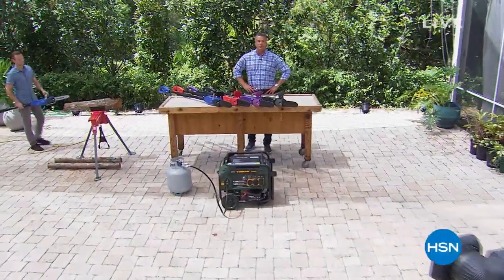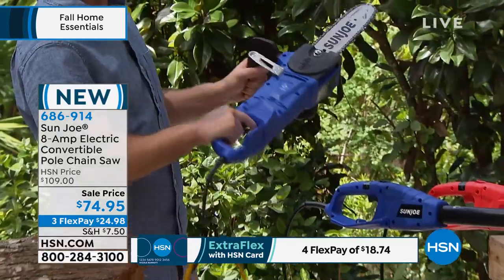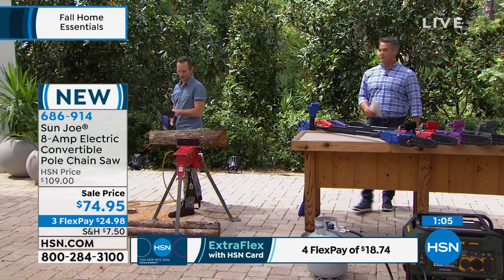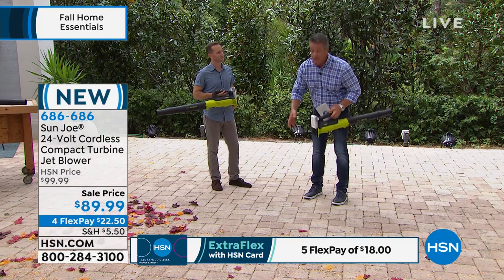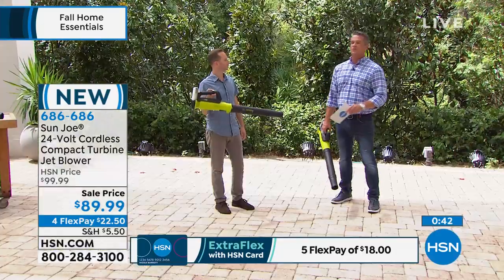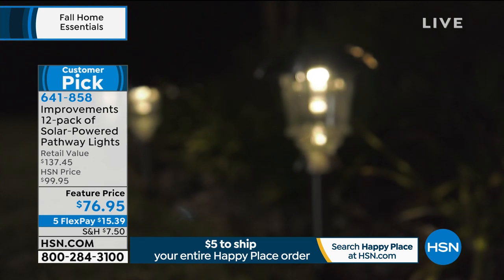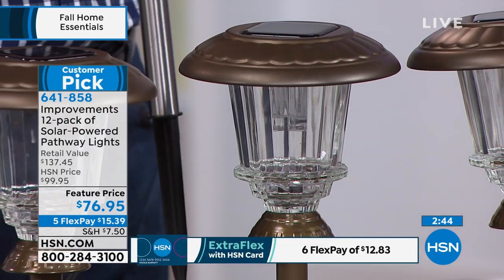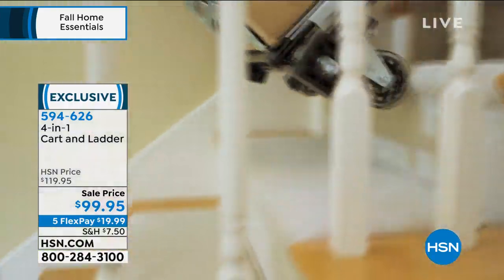HSN | Fall Home Essentials 09.20.2019 - 01 PM